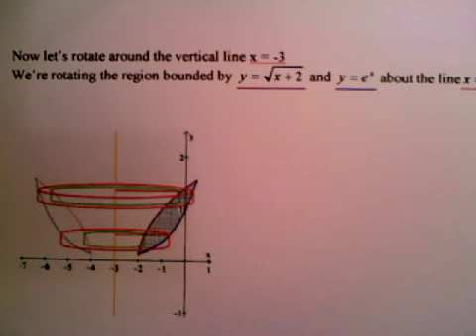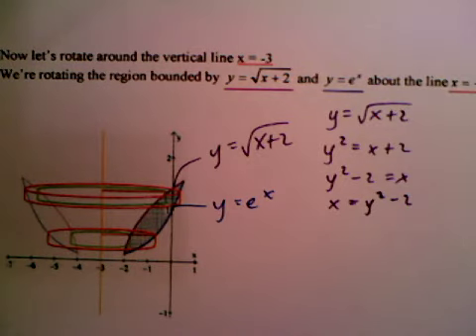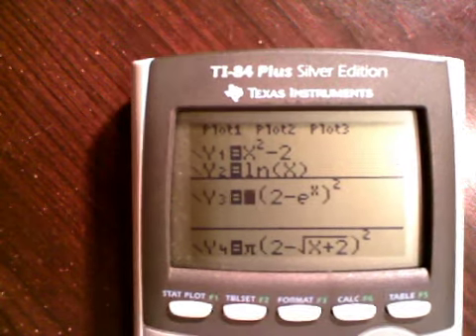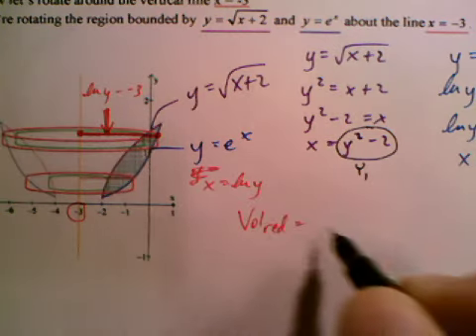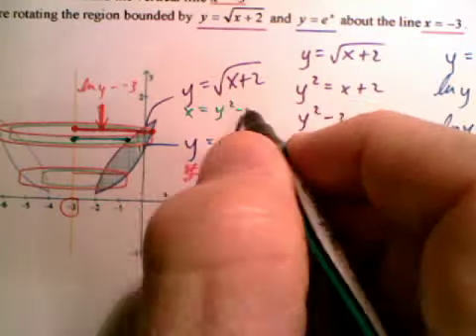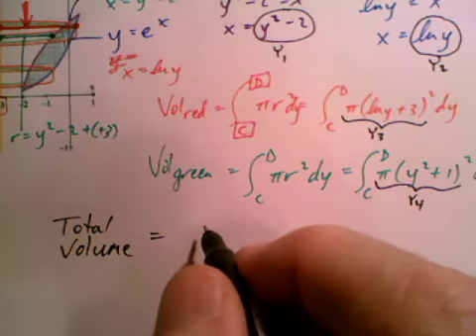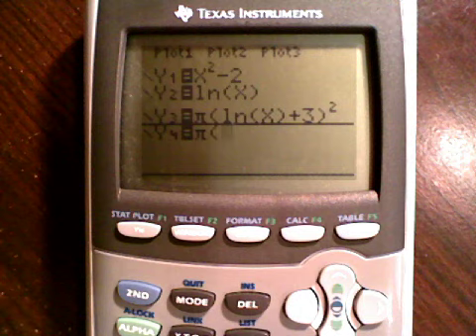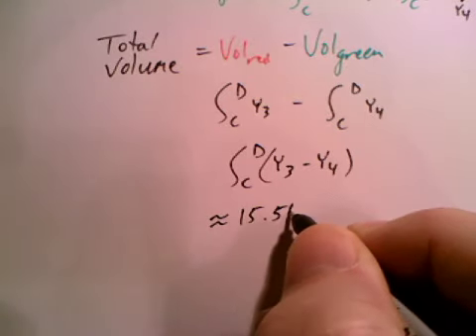BC Notes Part 2 Pg 3